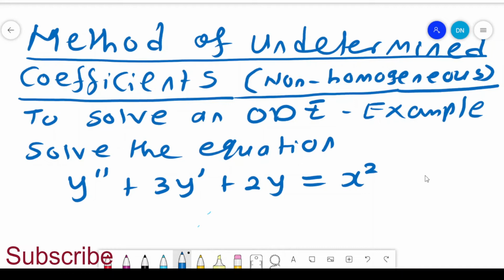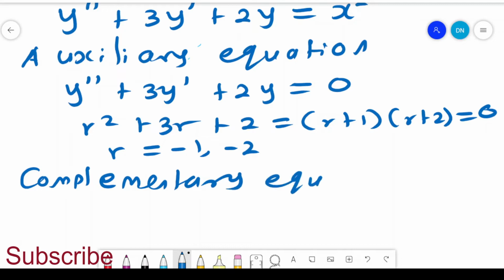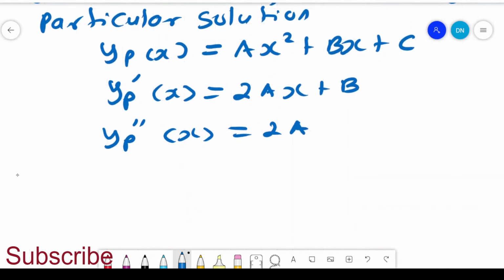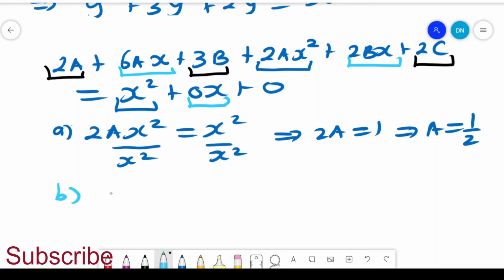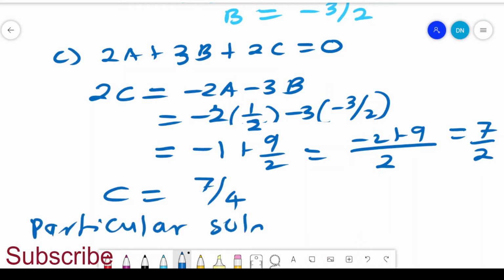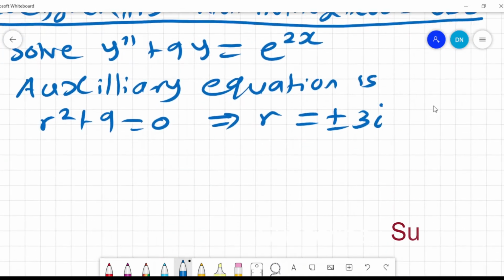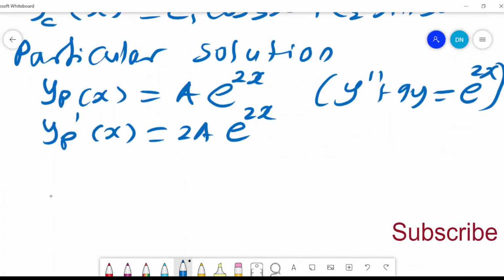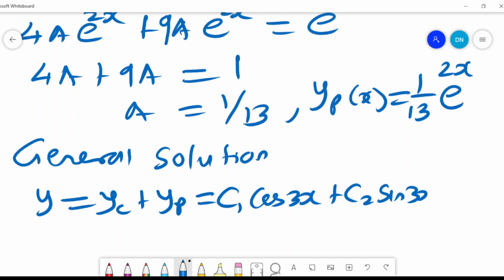Method of undetermined coefficients for non homogeneous ODE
This video shows how to use the method of undetermined coefficients to solve a second order non homogeneous ordinary differential equation